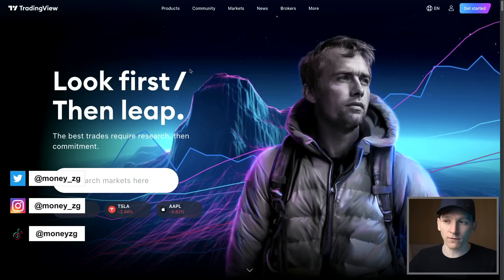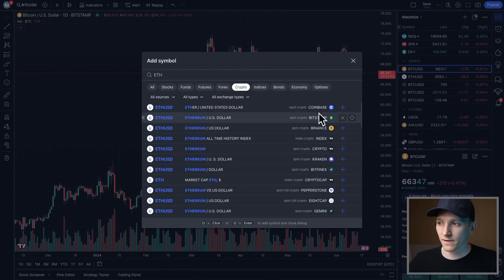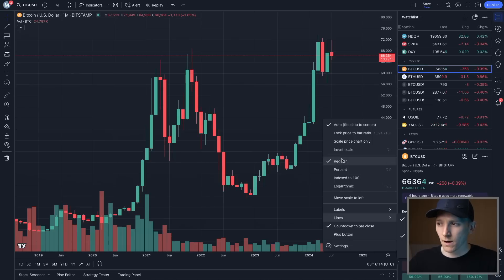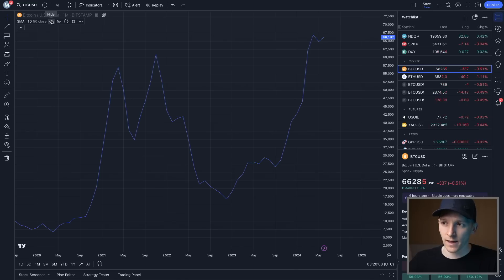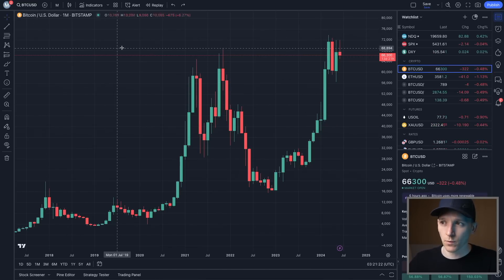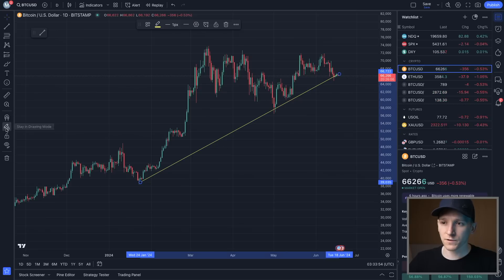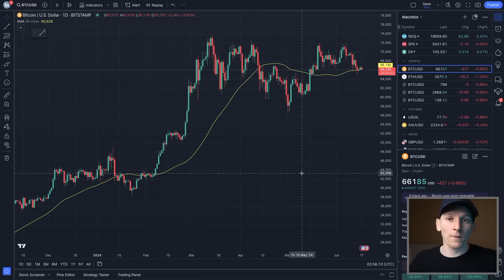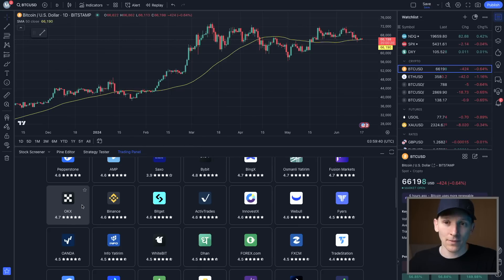TradingView for Beginners (20 Minute Setup Guide)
TradingView for beginners - how to setup TradingView
Best Charting Software (FREE)

TIMESTAMPS:
0:00 TradingView tutorial
0:33 How to use TradingView for beginners
0:56 Do I need TradingView Premium?
1:47 Watchlist setup
2:52 Time
3:56 Chart data setup
6:00 TradingView indicators
8:24 TradingView compare assets
10:15 TradingView community scripts
11:26 Drawing tools
12:25 Drawing tips
13:57 Position calculator
15:00 How to use TradingView screener
16:12 TradingView paper trading
17:24 How to link crypto exchange to TradingView